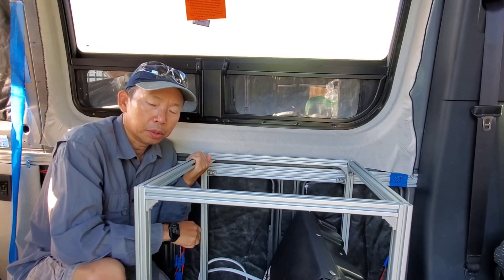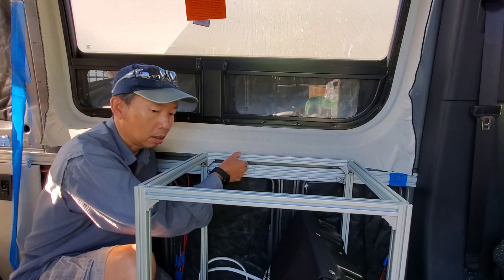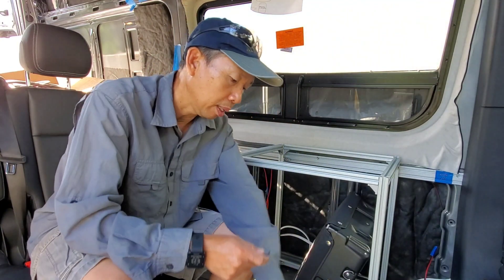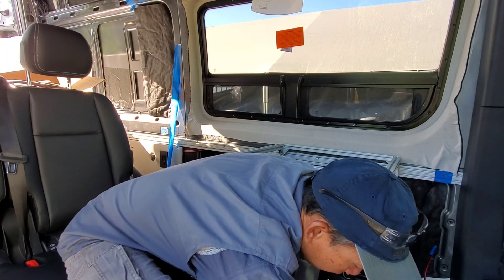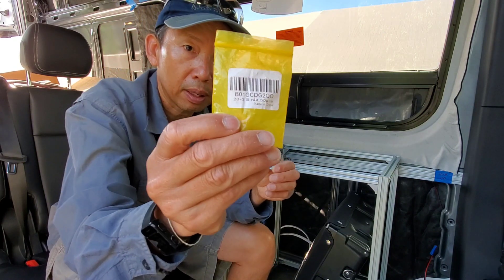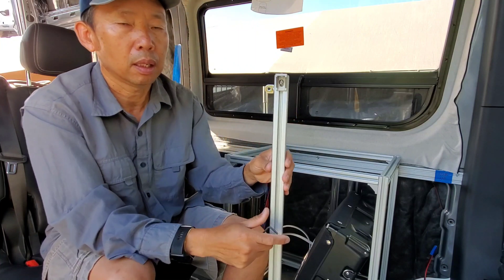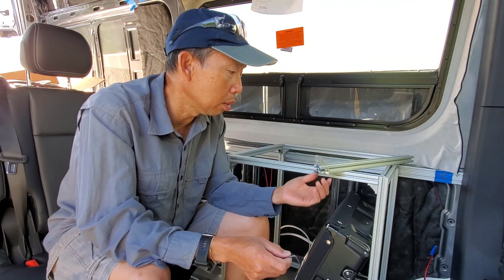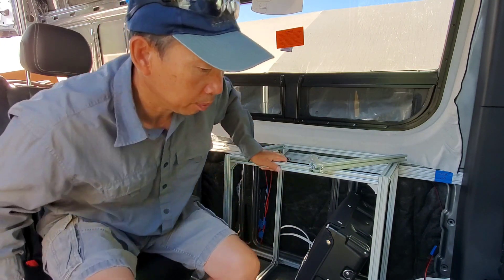Tips for using 80/20 aluminum and hardware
80/20 Inc, 1010, 10 Series, 1 Inch x 1 Inch Extrusion x 97 Inch Long

Befenybay 20PCS Extruded Aluminum Profile 2028 Corner Bracket Right Angle for 6mm Slot Aluminum Extrusion Profile 2020 Series (2028-Silver-20)

iExcell 100 Pcs M5 x 10 mm Stainless Steel 304 Hex Socket Button Head Cap Screws Assortment Hex Key Wrench Kit

This one comes with nuts and bolt s which is perfect size for Use with Stainless steel angles below

50 pcs L Bracket 20mm x 20mm, Abuff Corner Brace Stainless Steel Angle Bracket Heavy Duty 90 Degree Right Angled Braces

80/20 Inc, 2012, 10
 Series, 2" x 0.5" Extrusion